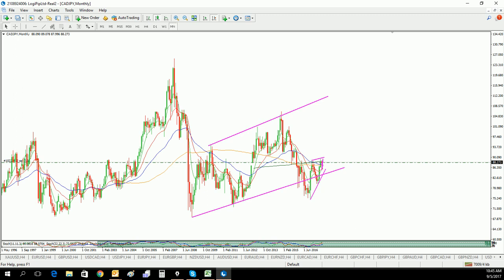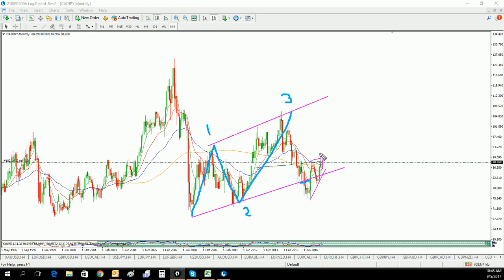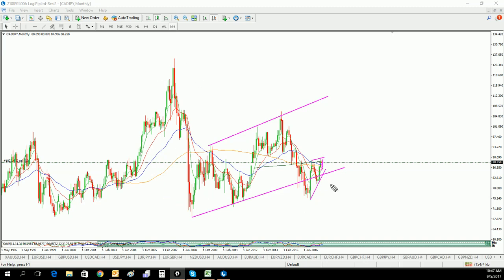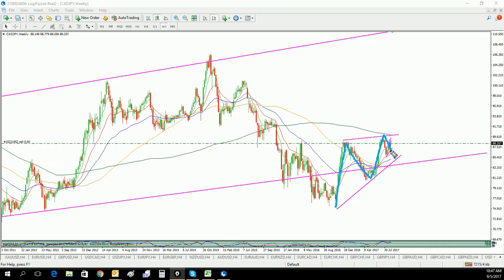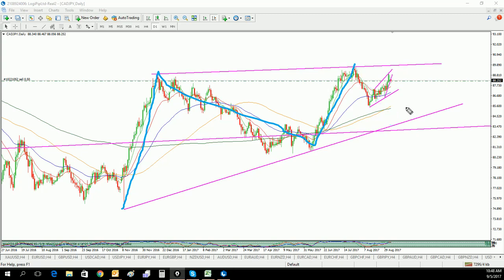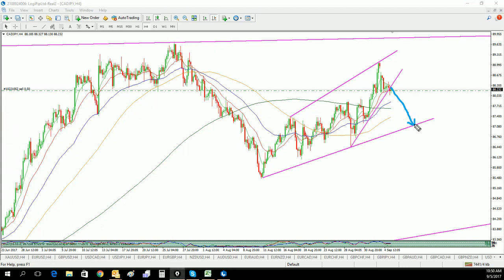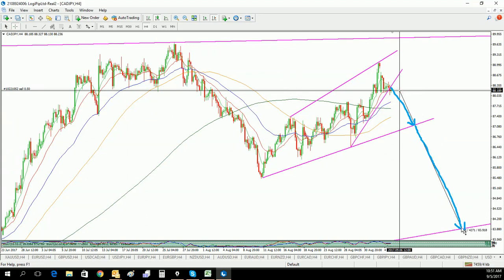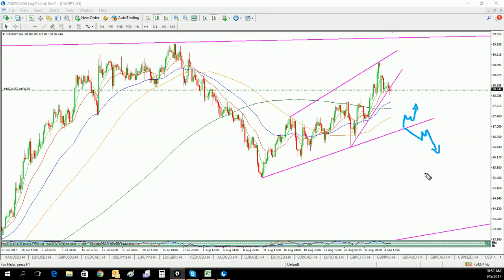CADJPY Short Sell Setup Using Wave Patterns And Structure Formations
Analysis of the CADJPY currency pair and forecast of where I believe the price will move to. My live trade entry level can be seen on this video as well. This is a really good setup for analysis across all time frames and a great way to have a look at how wave theory works.

Trading Forex using candlestick patterns and structure formations. Foreign exchange trading can be a very lucrative solution to making money online. It is imperative to have the required knowledge and skill set to be a successful forex trader. Correct money management principals and adhering to the rules of your strategy require discipline and commitment.

My forex trading strategy is based on trading patterns using technical analysis and the Eliott Wave theory but I do use a basic understanding of fundamental analysis before entering a trade. My Stop Loss and Take Profit targets are based on support and resistance levels.

- Trading Analysis
- Trading Strategy
- Trading Education
- News Updates
- Economic Calendar

At Green Box Markets we are  focused on providing an all in one solution to people who wish to take advantage of the profits that are available on the financial market. Green Box Markets is based in South Africa. Trading Forex in South Africa is gaining in popularity and we are excited about the future prospects this holds.